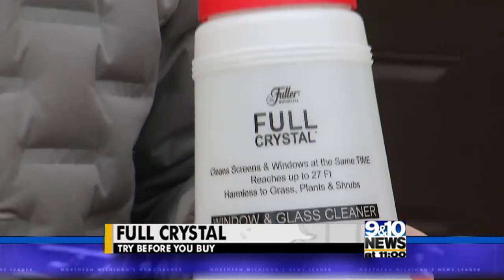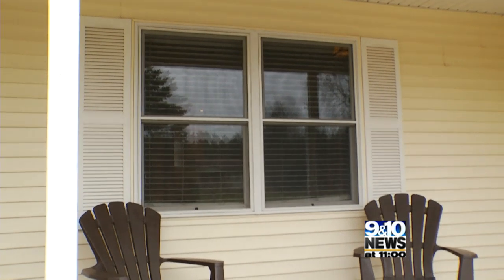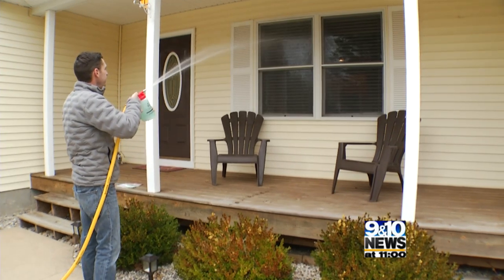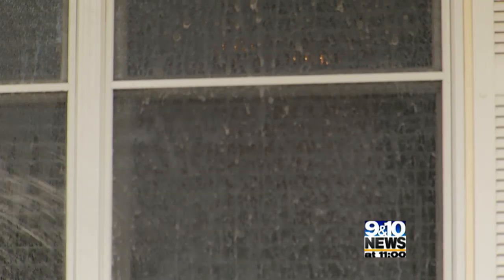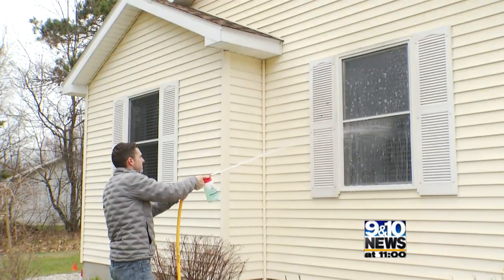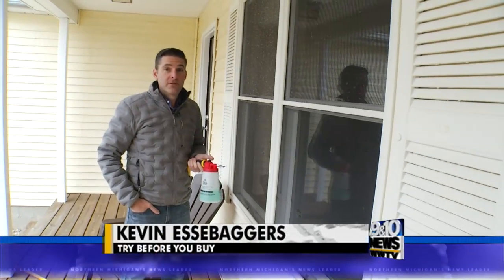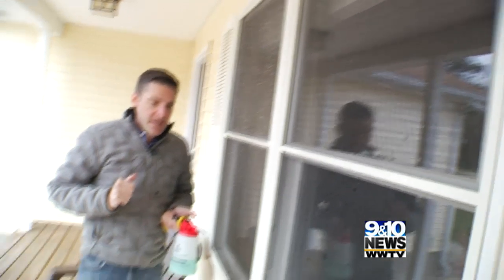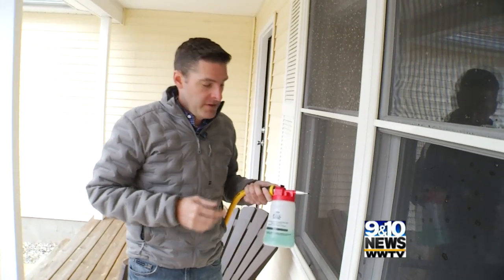Try Before You Buy: Full Crystal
If you haven't gotten around to cleaning your windows yet this spring, tonight's try before you buy product claims it can really help.

9&10 News’ Kevin Essebaggers puts that to the test.